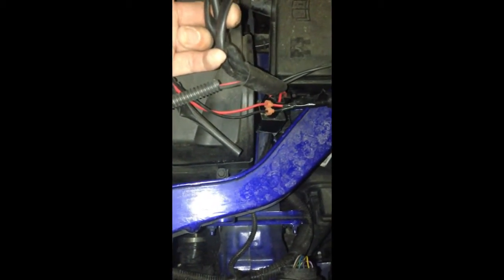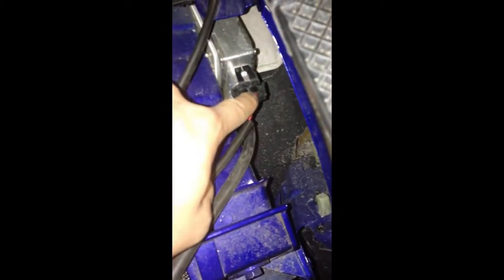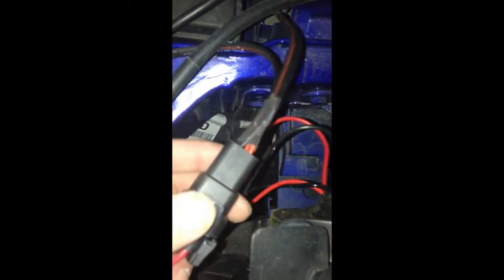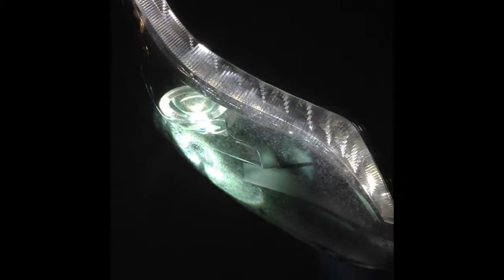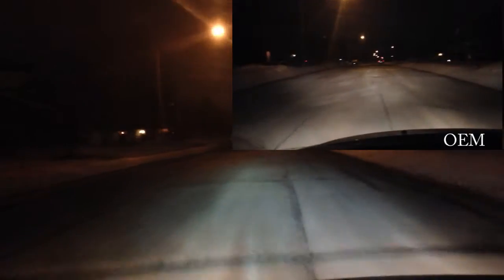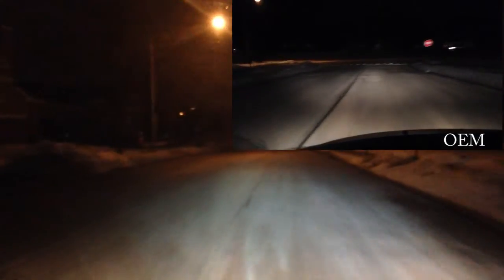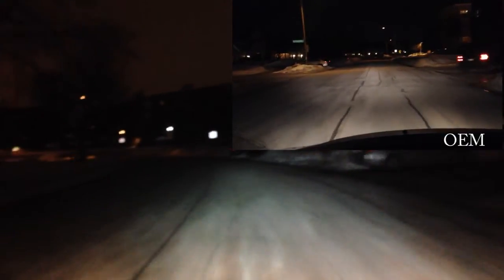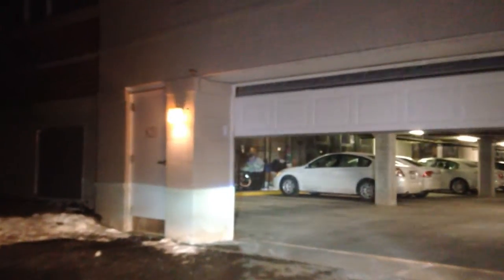2013 Ford Focus ST HID vs OEM Headlights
This is an overview of my setup.

2.45 demonstration of looks (+no low beam fault)
3.40 driving test HID (projector) vs Halogen (OEM)

Currently running a Xenon Supply HID Kit H1 6000K bulbs with an aftermarket projector set.

The DRLs are not actual day time running. The wiring needs to be customized, which I have not figured out yet. I'd recommend this setup as a nice upgrade for looks and better visibility. You can't see much difference in the video, but it's definitely excellent in my opinion.

Full COBB suspension:
Lowering Springs
Front and Rear Sway Bars
Stage 1 COBB Tune
COBB Rear Engine Mount